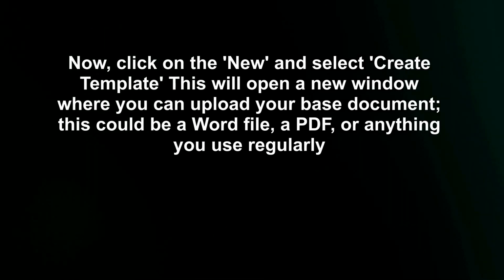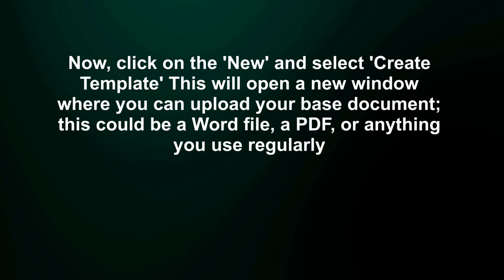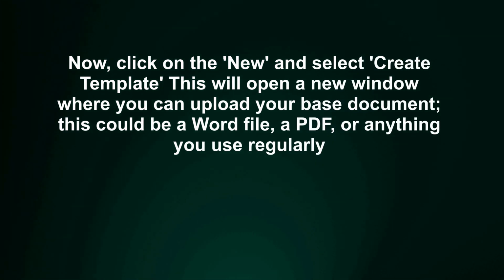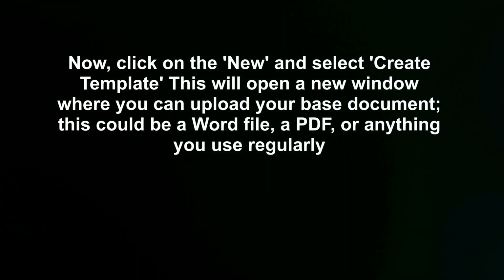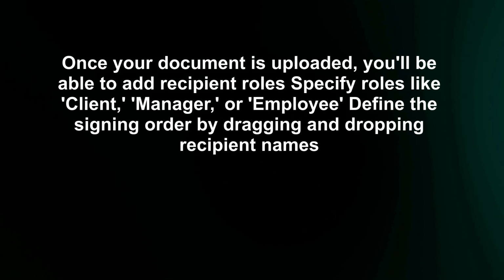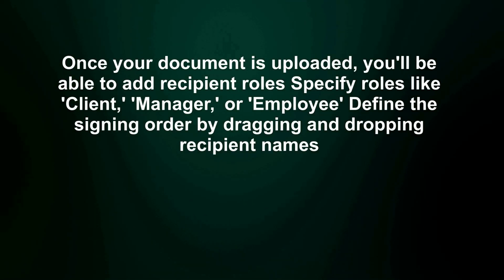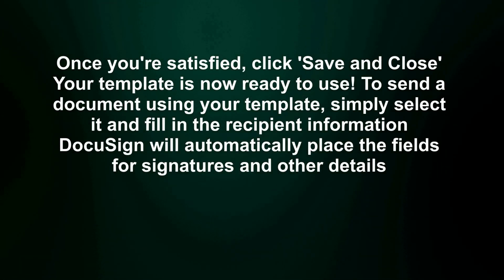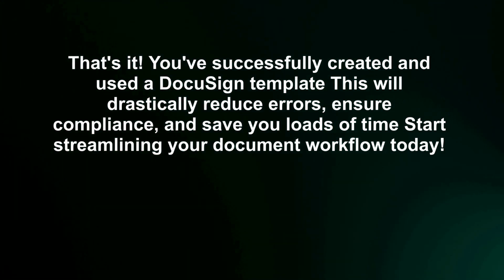How to Use Templates Docusign - GUIDE!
How to Use Templates Docusign provides a step-by-step guide to leveraging DocuSign templates to standardize your document workflows and improve efficiency. Explore how to create, customize, and manage templates for frequently used documents, ensuring consistency and saving valuable time on repetitive tasks.

00:00 Creating a Template
00:13 Uploading a Document
00:24 Recipient Roles and Signing Order
00:32 Adding Fields
00:43 Template Properties
00:52 Saving and Using the Template